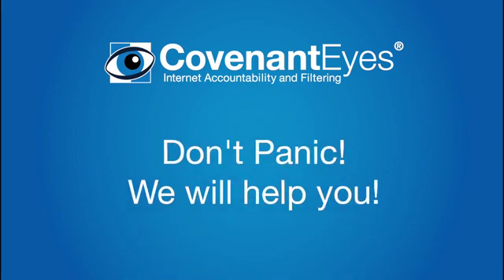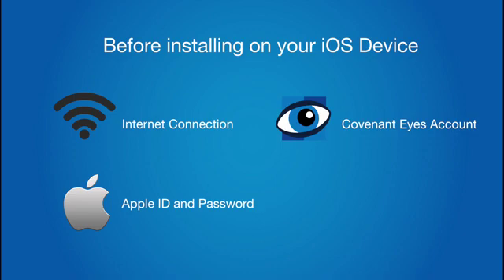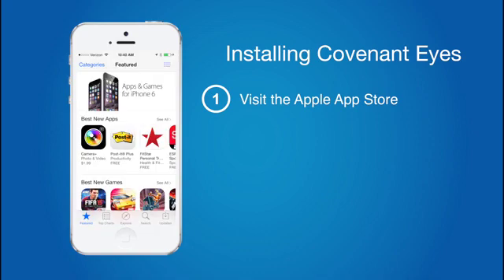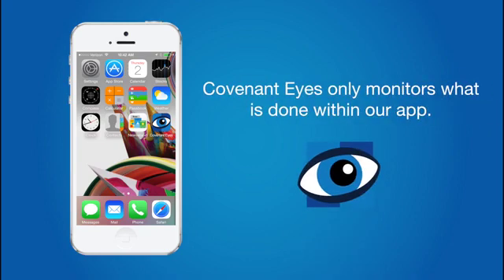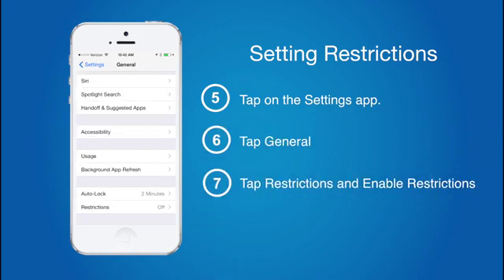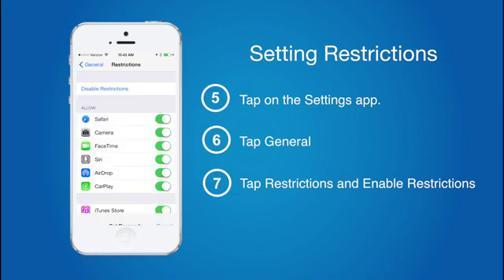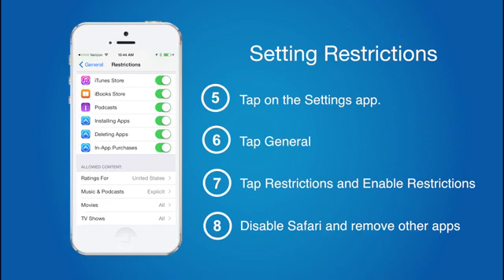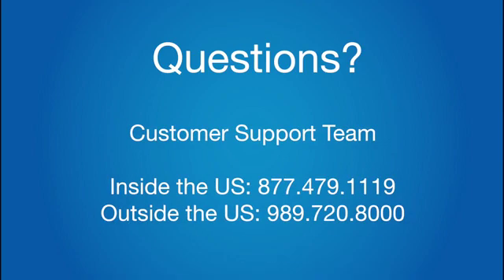How do I use the iPhone browser app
How do I use the iPhone browser app Revealed:

The Internet connectivity

Among the most vital functions that your iPhone can give to you is the Internet connectivity. The Internet is accessible when your iPhone is connected to a wide area EDGE network or to a local area Wi-Fi. Surely, it gives you a lot of advantages! Yet there are iPhone-owners who complain of a very slow speed of the Internet before the launch. They say that 100 seconds to download the home page of Yahoo! is too long to wait. However, after you have loaded the speed of EDGE network raises to about 200 Kbit/s. Speaking about Wi-Fi networks if they are active, they automatically switch from the EDGE network to some previously approved Wi-Fi networks which are nearby. If Wi-Fi networks are not approved, your iPhone will ask you to join newly discovered Wi-Fi networks.

The web accessibility

If to talk about web accessibility I'd like to mention that, of course, the iPhone has this function. The owners of iPhones have a possibility to access the World Wide Web with the help of an improved version of the Safari web browser. You can view web pages in either landscape or portrait mode. What is more, you can get a possibility of automatic zooming. You can do it by double-tapping images and text or by pinching together or spreading apart fingertips on the screen. I also want you to pay an attention on a big difference between the iPhone and other mobile phones: the web browser of the iPhone displays full web pages.

The e-mail program

You also can use an e-mail program. It supports HTML e-mail, and that can give you a chance to bed photos in e-mail messages. You can also view all PDF, Microsoft Word, and Microsoft Excel attachments to mail messages on the screen of your iPhone.

Download iphone browser!

And finally I will move on to talk about one more opportunity of the iPhone. Nowadays you can download iphone browser and this gadget will let you browse the best and latest iPhone and iPod touch applications from the Safari directory to your desktop. Apart from the chance to download iPhone browser you can also download a lot of other stuff such as music, movies and games to the iPhone. But that will be another story.

Credits to Covenanteyes